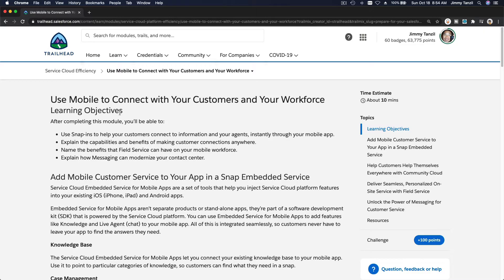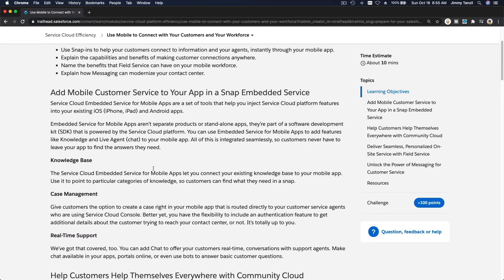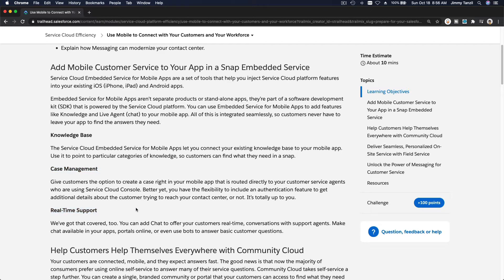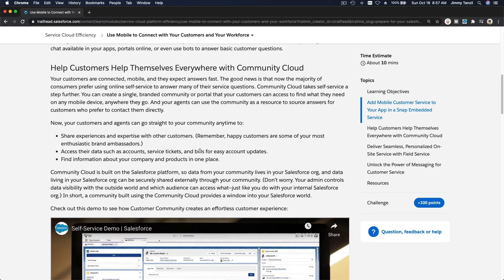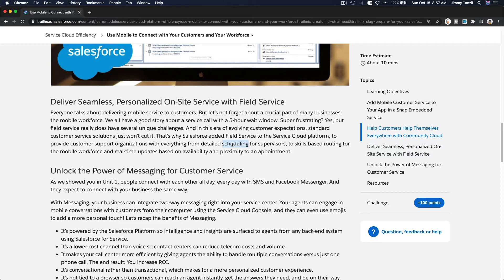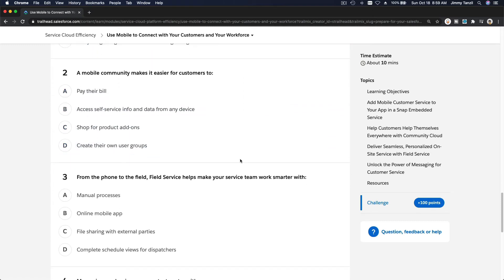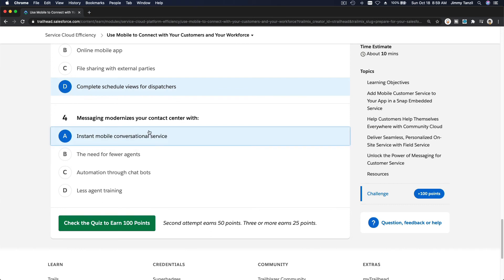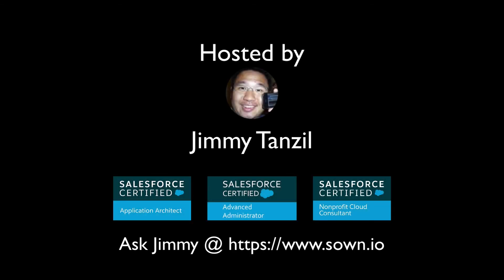Salesforce Admin Certification - Service Cloud Efficiency